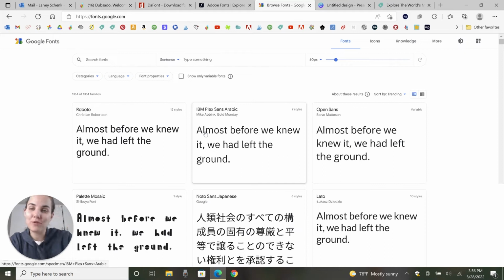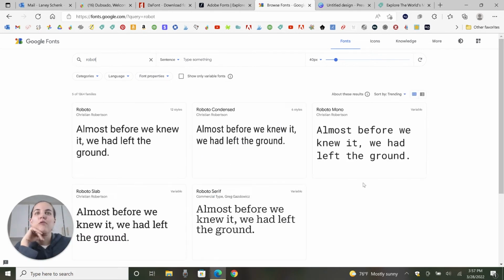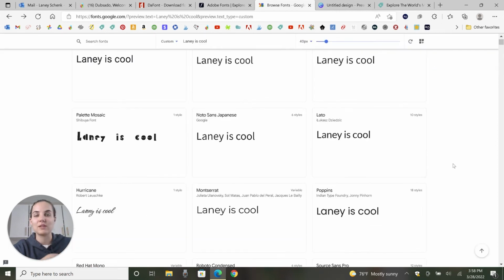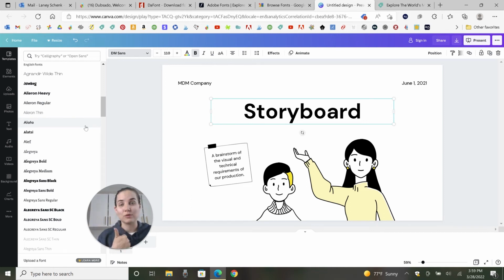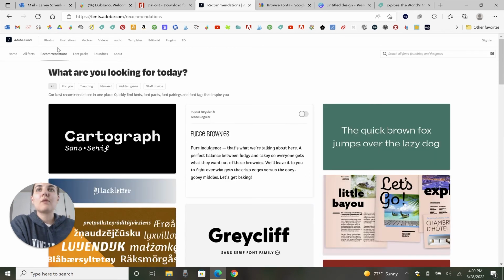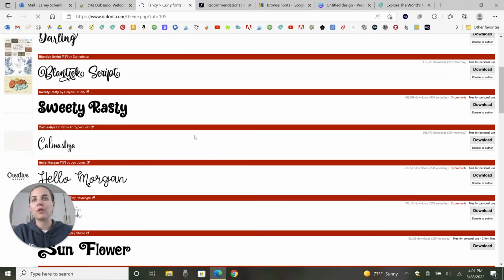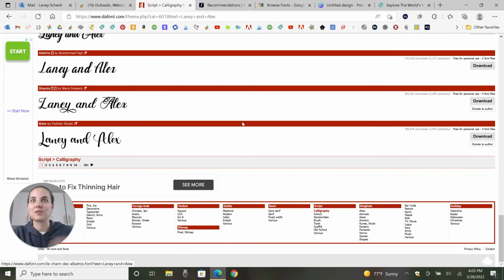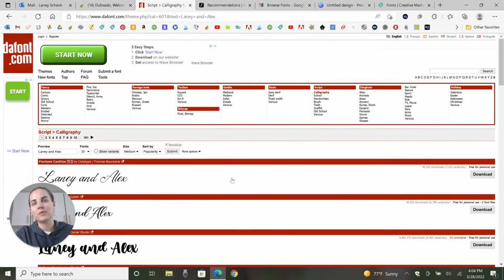Free Fonts for Wedding Invitations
Free Fonts for Wedding Invitations: Today I am going to show you 4 of my favorite places to find free fonts for wedding invitations! I'll also talk about licensing for personal use versus commercial use.

Free 7 Day Invitation Design Course!